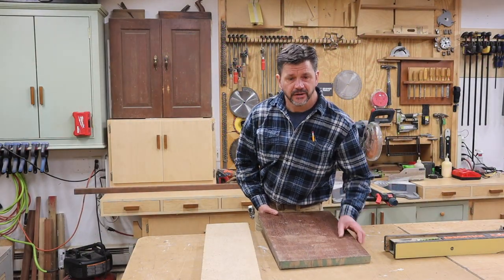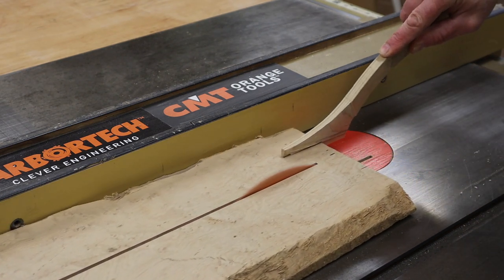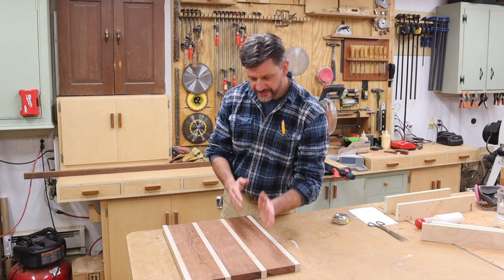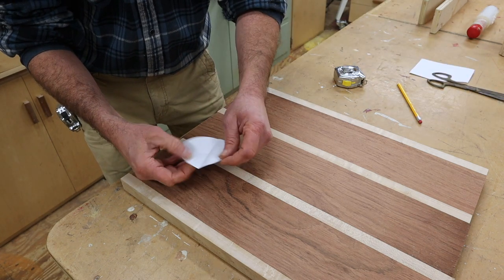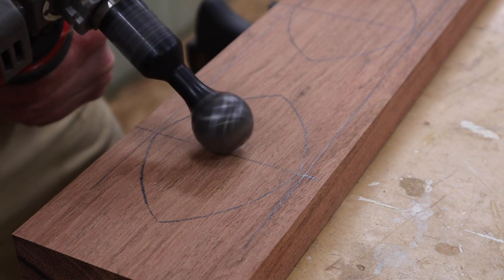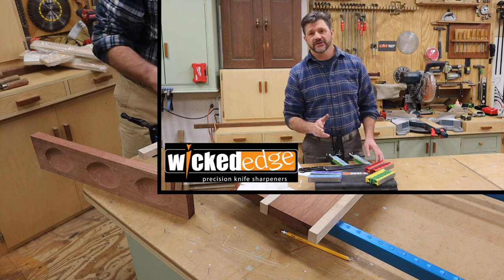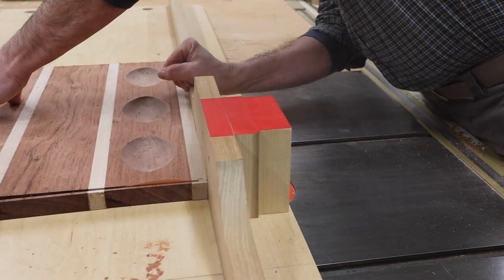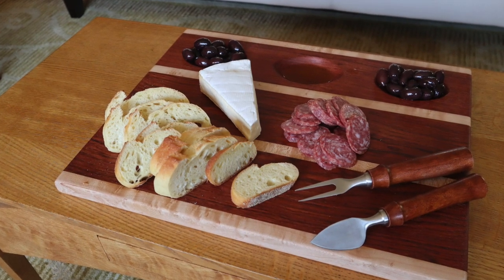Make a Cutting Board with Carved Dipping Bowls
I use the Arbortech Ball Gouge and Contour Sander to shape the board

In my latest woodworking project, watch as I show you how to build a wood cutting board.  For this project, I selected Brazilian Cherry and a twisted piece of Maple that I had lying around the workshop.  To add a bit of a unique design feature to this cutting board, I carved out a few dipping bowls, that I feel really finished off the project nicely - enjoy!